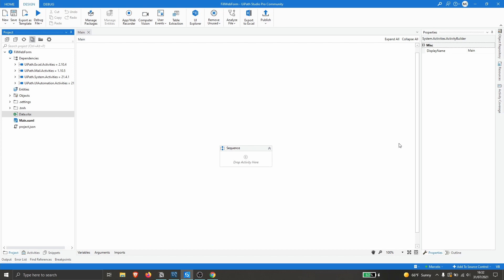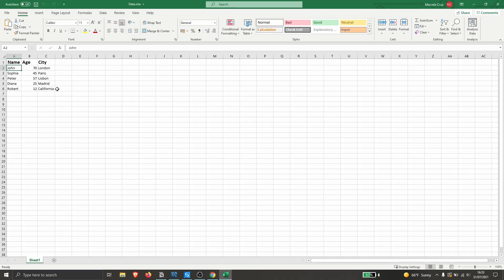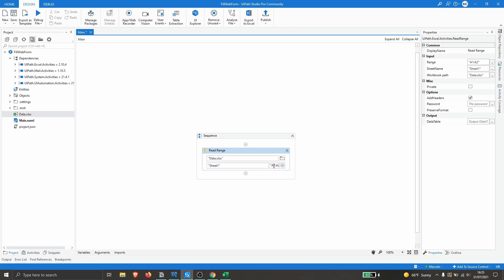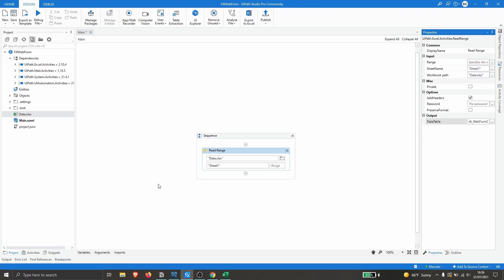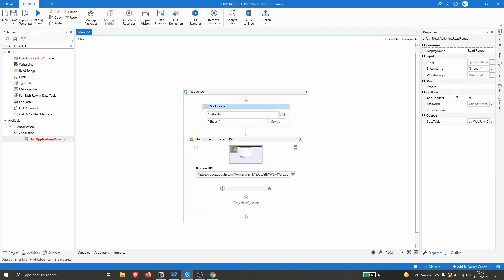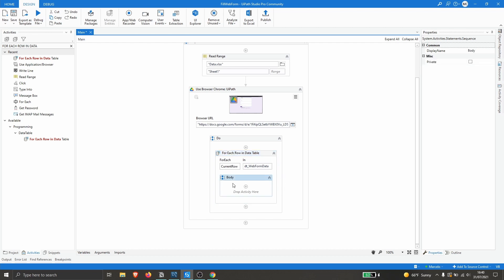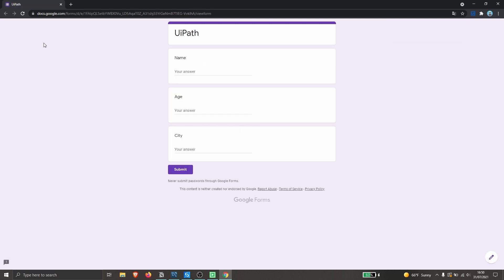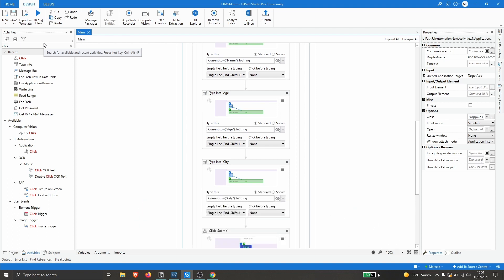Fill data from EXCEL on WEB FORM - UiPath RPA Tutorial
In this video we will learn from scratch how to create UiPath RPA Automation that reads that from Excel file, and for each row of it, will fill data on web form!